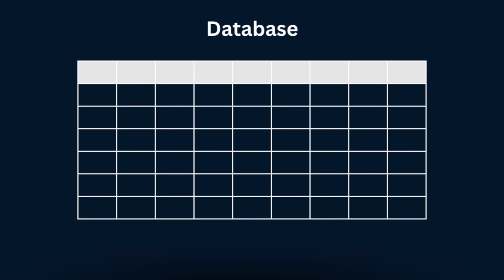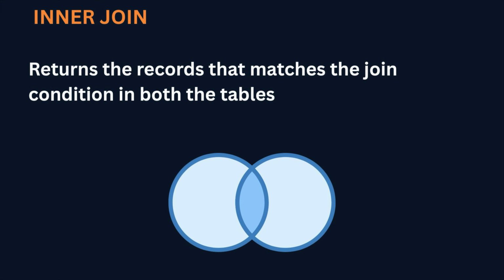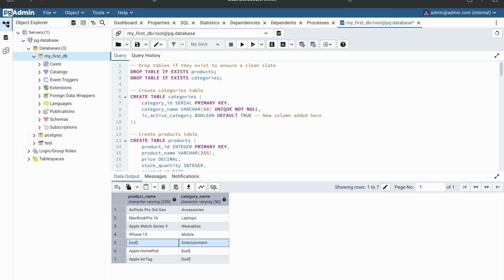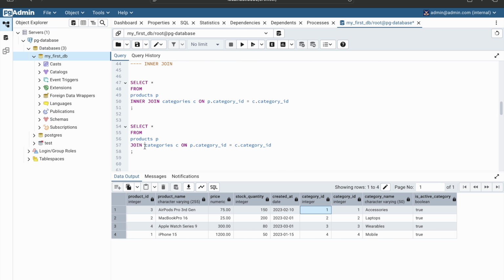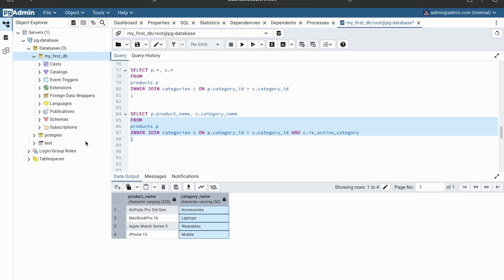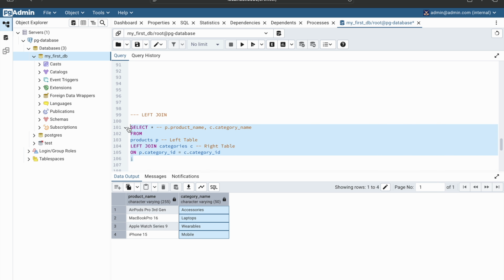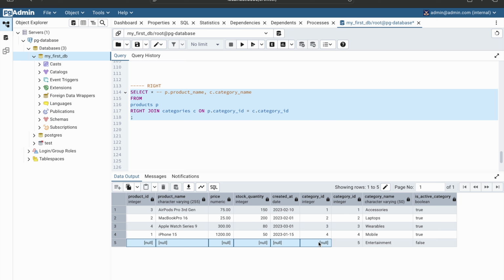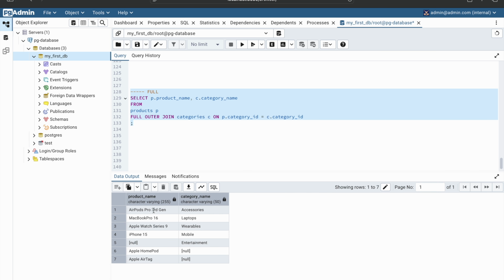SQL Joins Made Easy | Left | Right | Inner | Outer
This video dives deep into the "Big Four" basic SQL join types:

INNER JOIN: Discover how to find the "common ground" between two tables, returning only the rows where there's a perfect match in both datasets. We'll walk through a clear example with Products and Categories to illustrate how only matching records are included.

LEFT JOIN (LEFT OUTER JOIN): Learn how to retrieve all data from your "left" table and only the matching records from your "right" table. We'll show you what happens when there's no match (hint: NULL values!).

RIGHT JOIN (RIGHT OUTER JOIN): Understand this inverse of the LEFT JOIN, bringing in all rows from the "right" table and only matches from the "left."

FULL JOIN (FULL OUTER JOIN): See how to combine the power of both LEFT and RIGHT joins, pulling in all records from both tables, regardless of whether a match exists.

All the queries used in this video can be found

Have questions? Drop them in the comments below! 👇

My Gear 🎮 :
💻 Mac M3 Pro